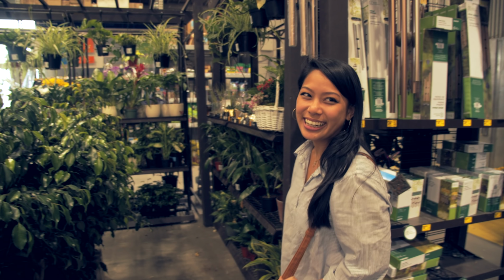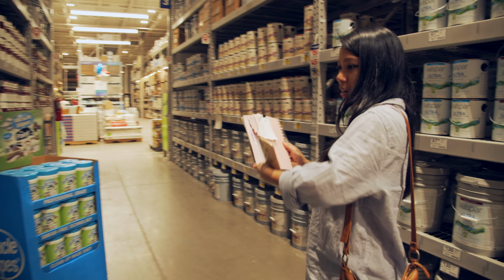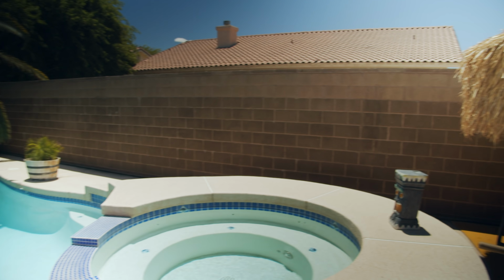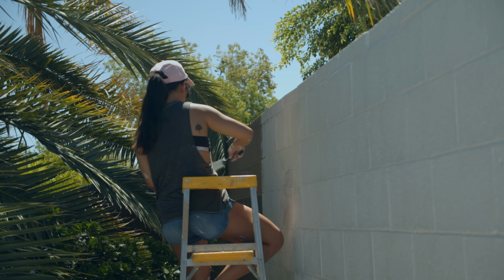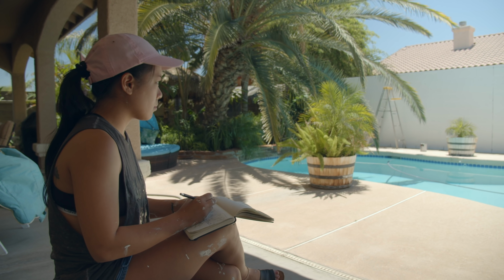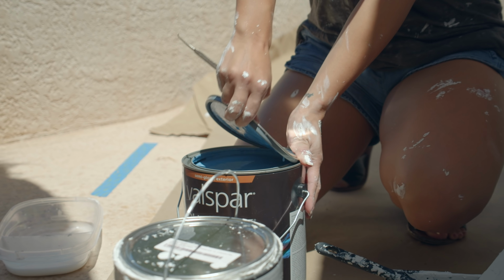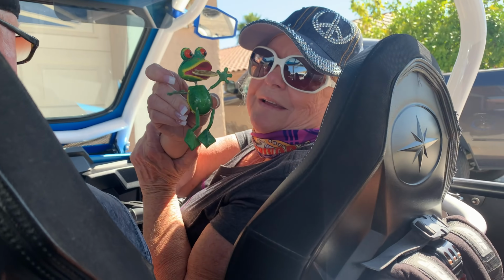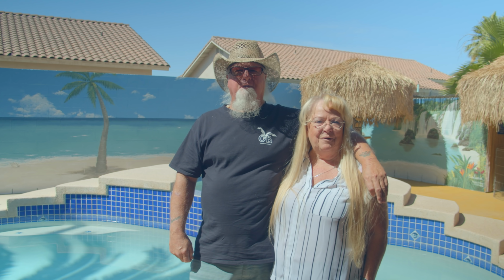small girl vs. big wall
We're back tanner than ever in Yuma, Arizona! Here's to my very first mural and all the exercise and sun I'll need for the rest of the year. Think I can't get any tanner? Stick around and find out as I stay another 3 days to paint my second mural. Til' next time! :)

• MUSIC •
All music by Jeff Kaale